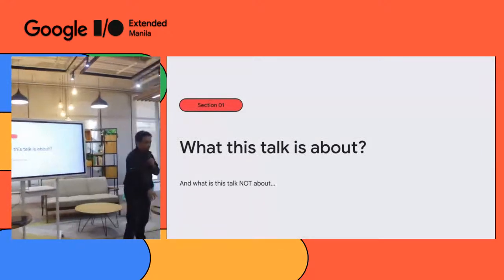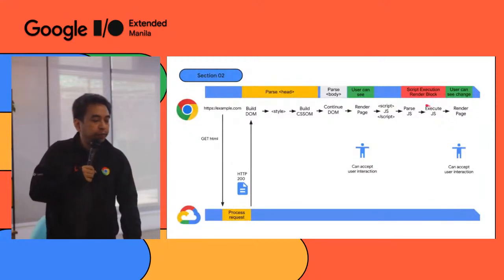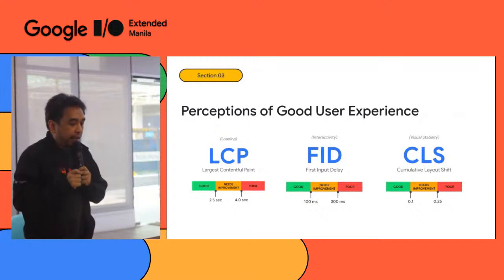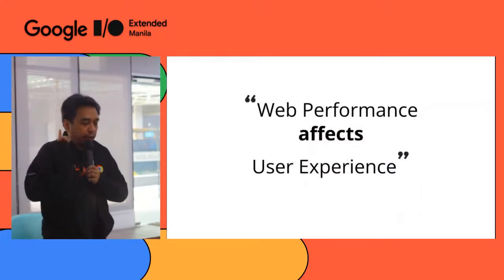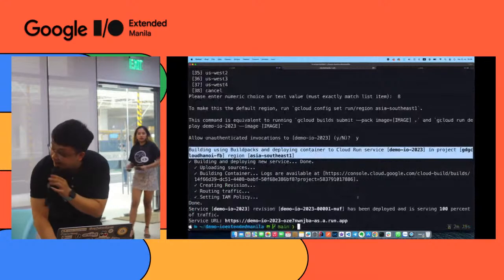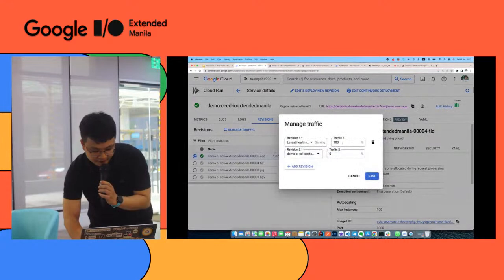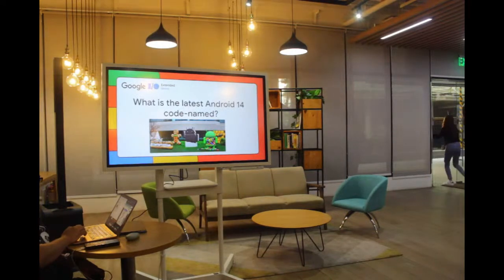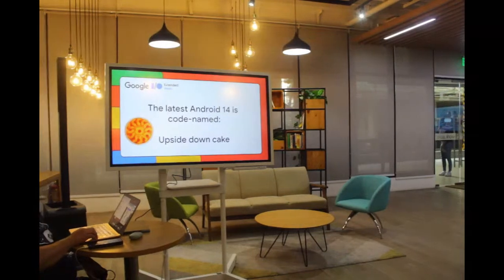Google I/O Extended Manila 2023 | After Break Session